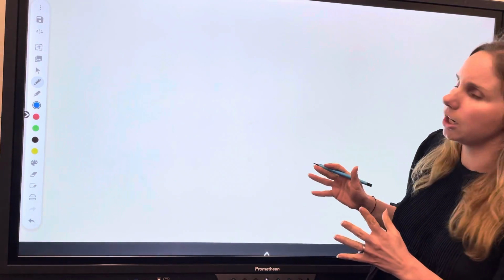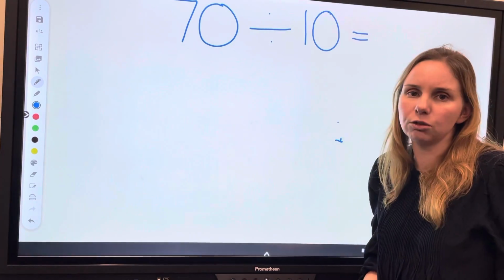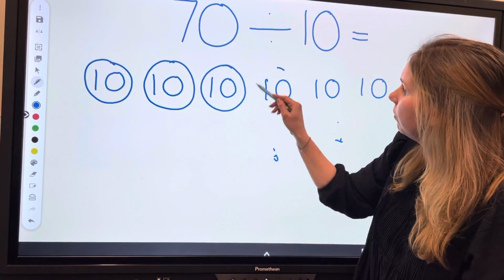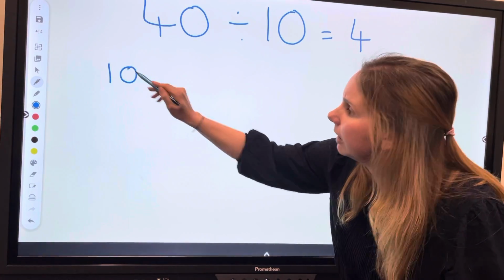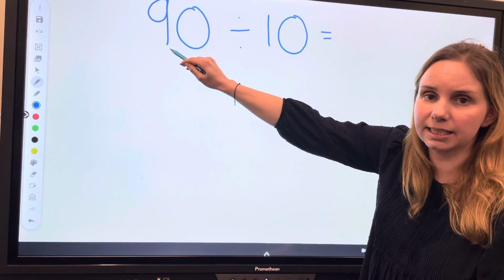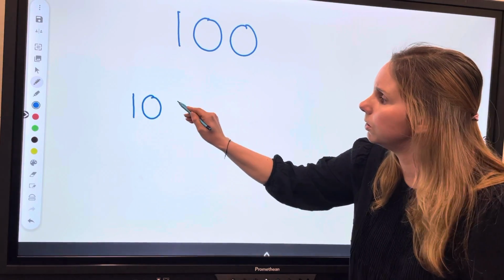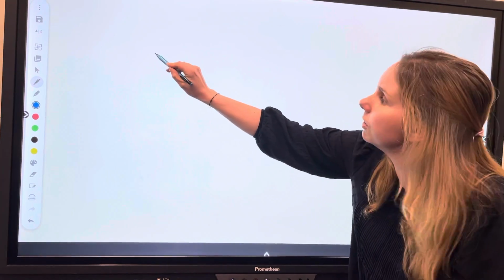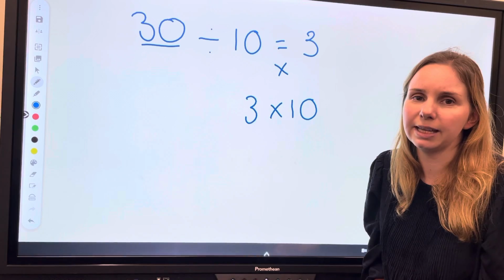Year 2 Maths Dividing by 10